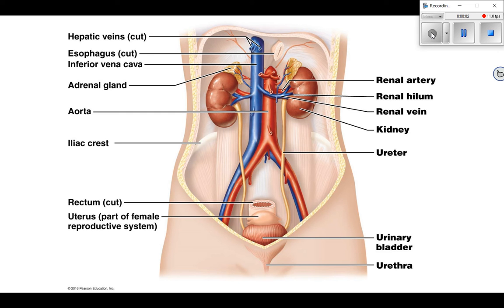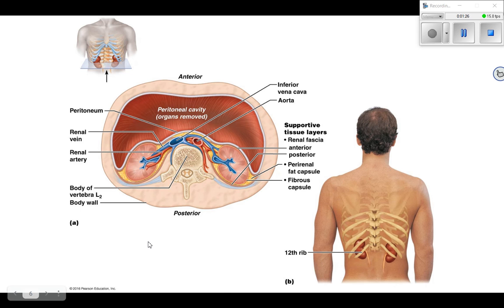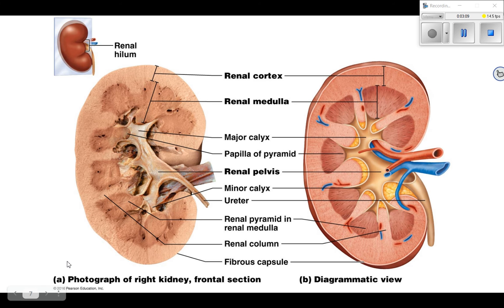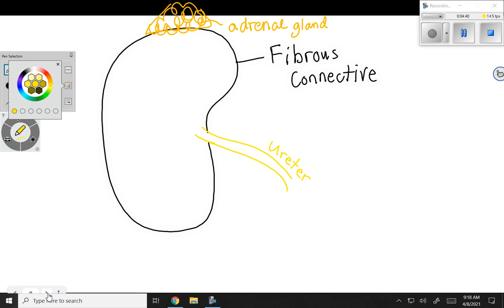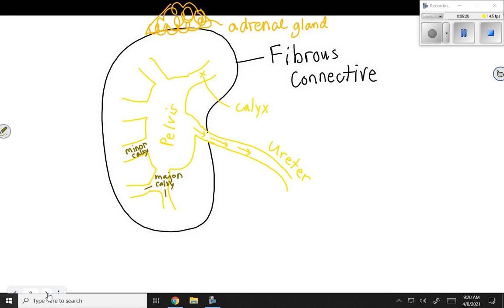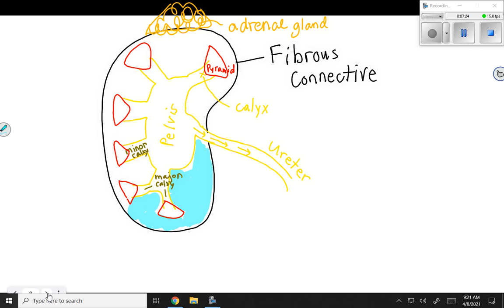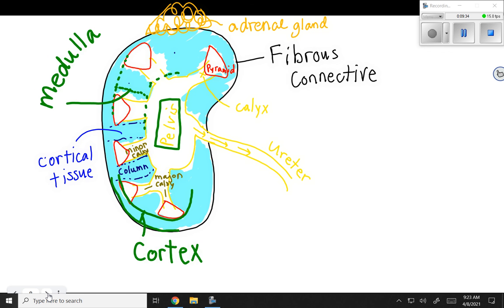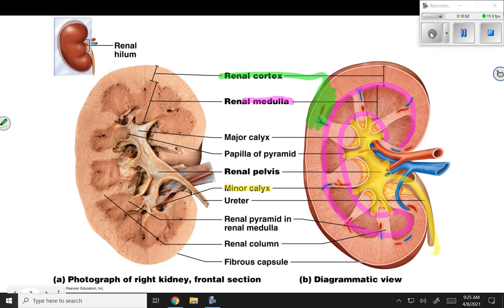Kidney Anatomy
In this video I describe the organs of the urinary system and the anatomy of a kidney.